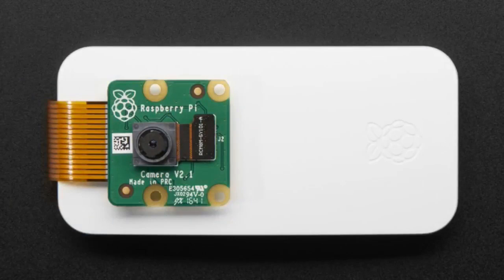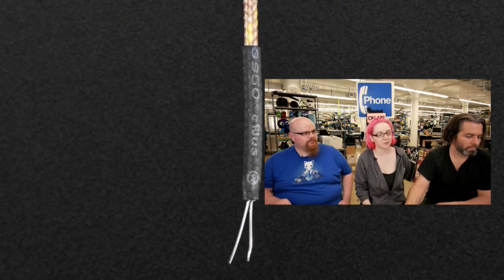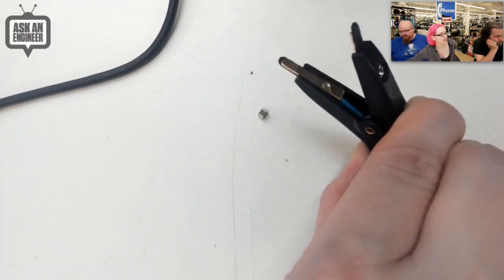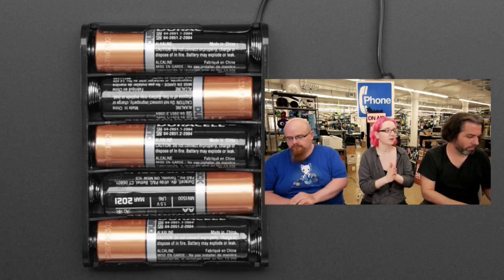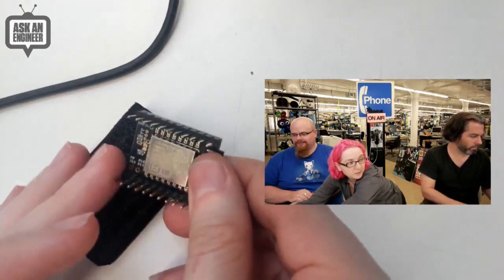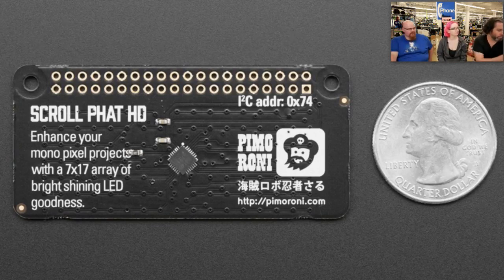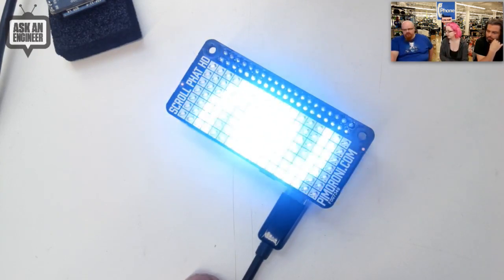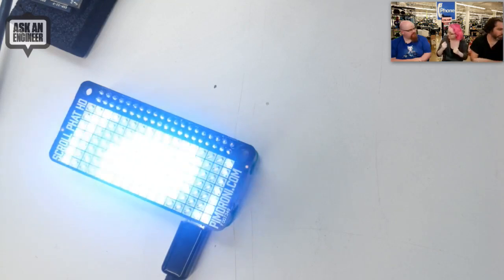New Products 5/17/2017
New nEw NEWs From Adafruit - an email newsletter sent once a week to subscribers only which features new products, special offers, exciting original content, and more (0:05)

Raspberry Pi Zero v1.3 NoIR Camera Pack - Includes Pi Zero (0:35)

Pimoroni Scroll pHAT HD – LED Matrix for Raspberry Pi Zero (5:03)